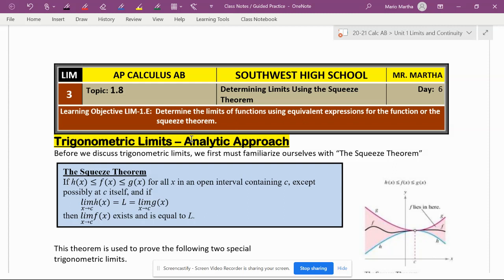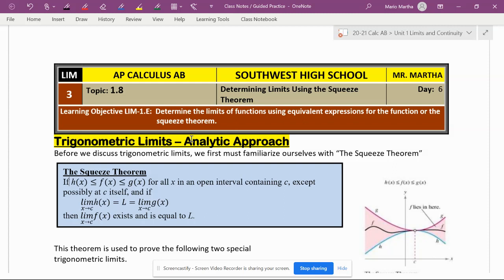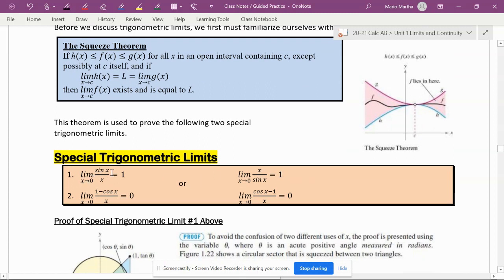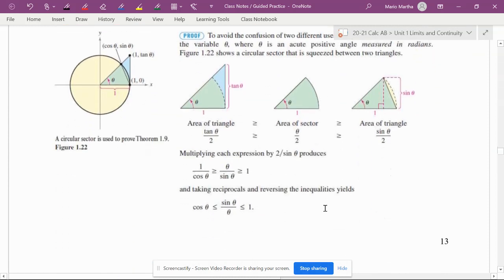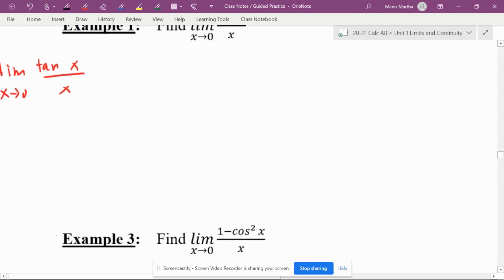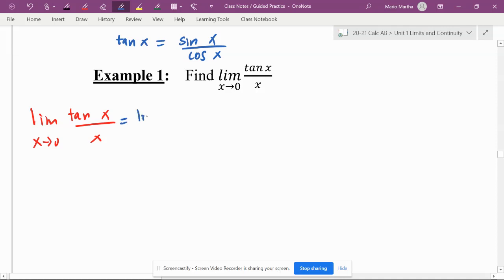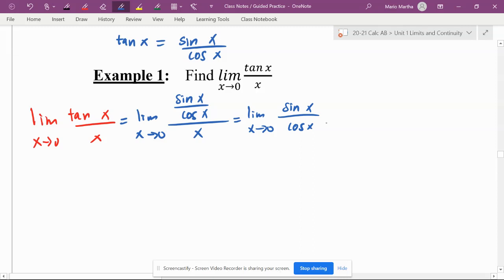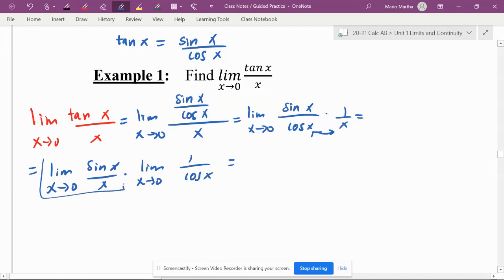Topic 1.8 Example 1